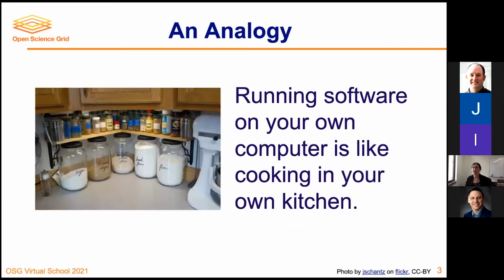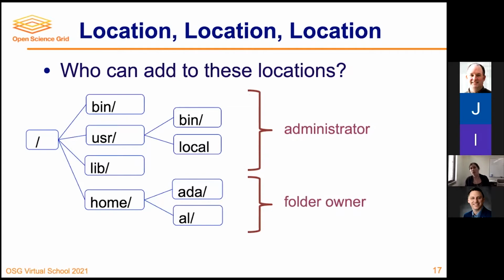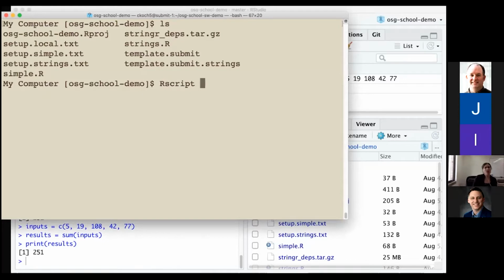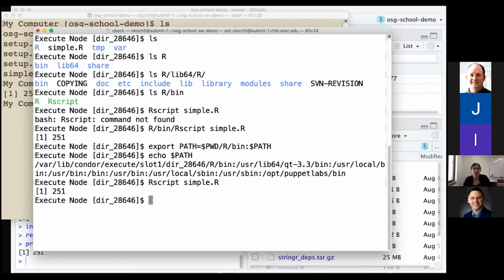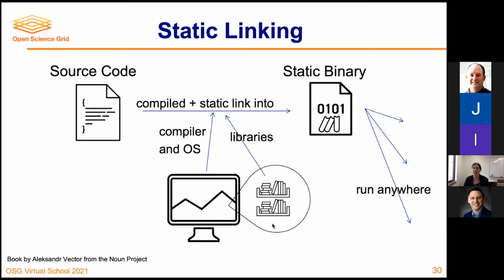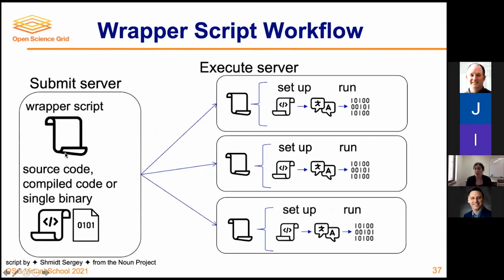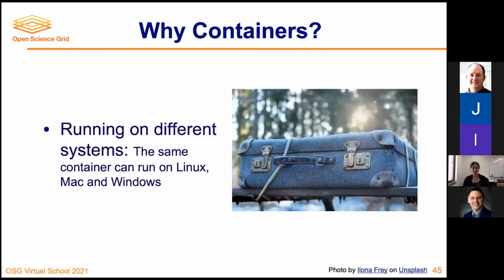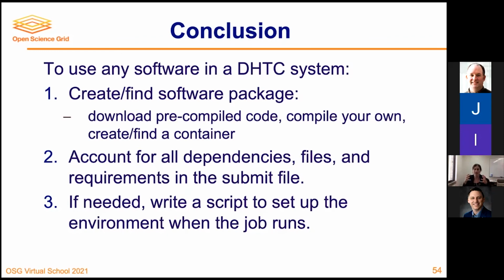Backpacking with Code: Software Portability for DHTC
What does it mean to make software portable? Learn about software portability in distributed high throughput computing. This talk, which took place on day 4 of OSG Virtual School, covers how software works, where it is installed, and how it is accessed & run.

This lecture took place on August 5, 2021 (not on August 3 as it says in the video).